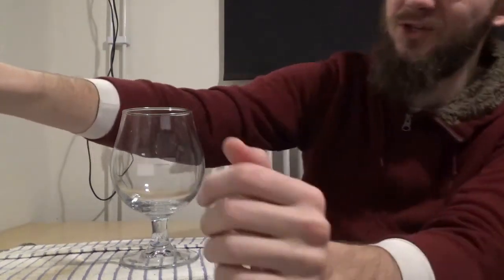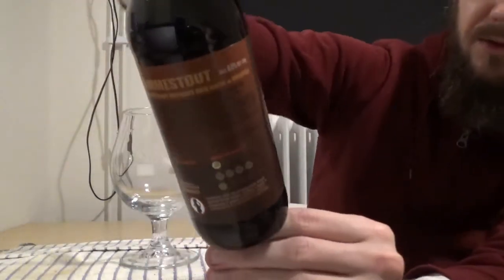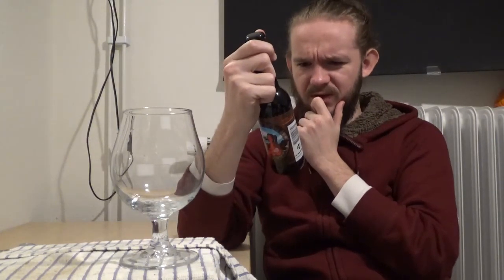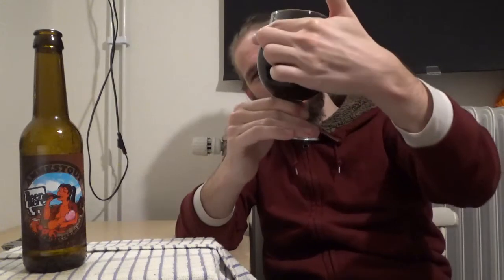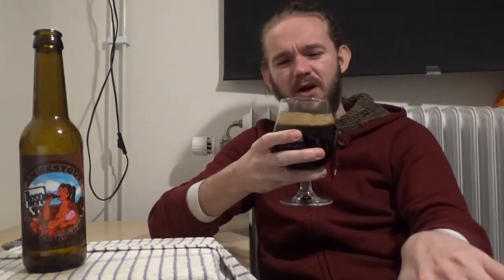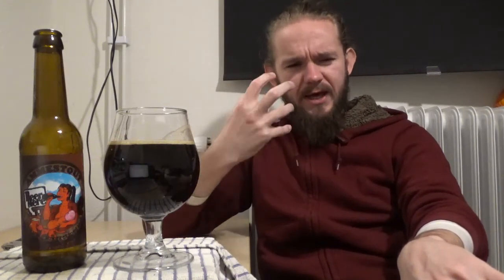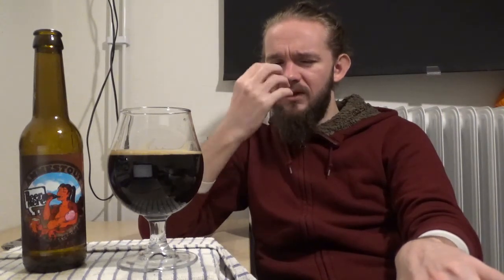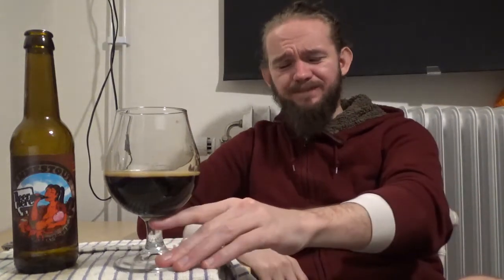Beer Review #2526: Beer Here - Ammestout (Denmark)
Review of the Ammestout, a Milk Stout with Coffee and Molasses, from Beer Here in Tejn, Bornholm, Denmark